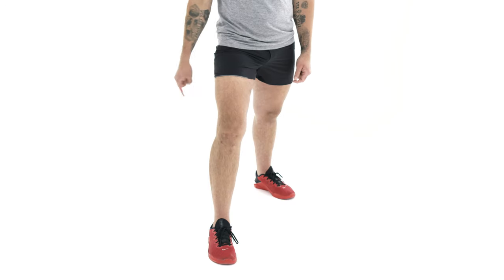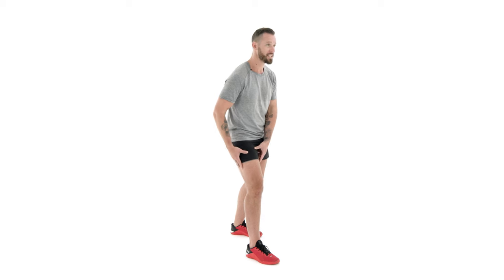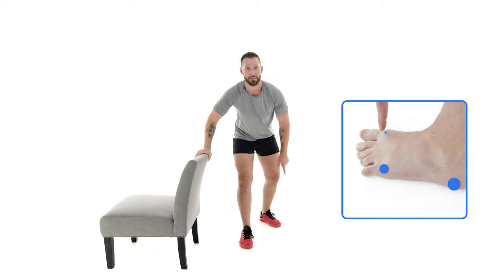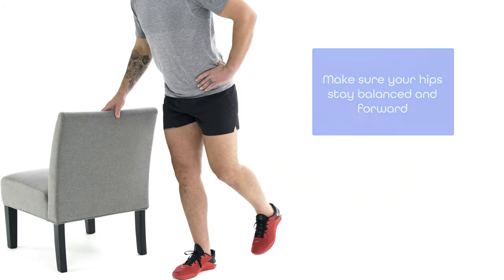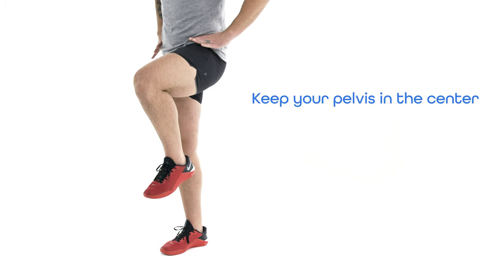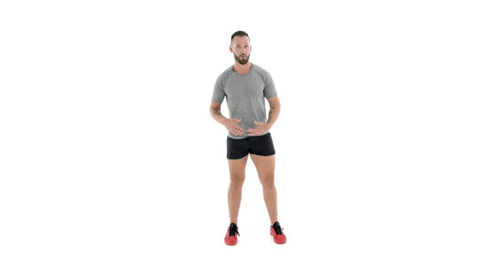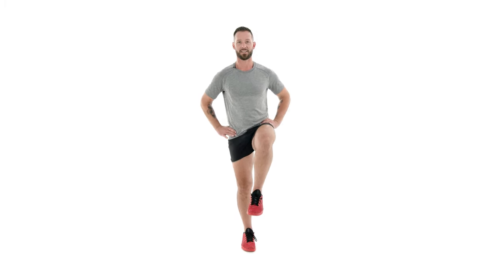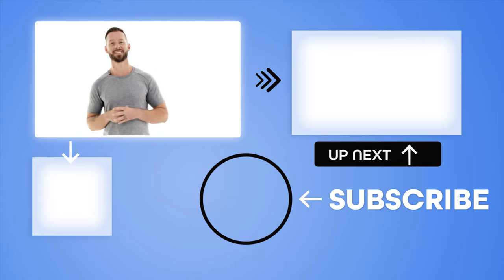Best Exercises For Knee Pain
Do you experience knee pain when you work out? Watch this video if you want to learn the best exercises for knee pain so you can start moving better and feeling better in your body!

Be sure to do these exercises regularly so you can build the foundation you need to feel great!

If you enjoyed this video, please give us a thumbs up and share it with someone who is looking to develop new habits that can help them feel good in their body!